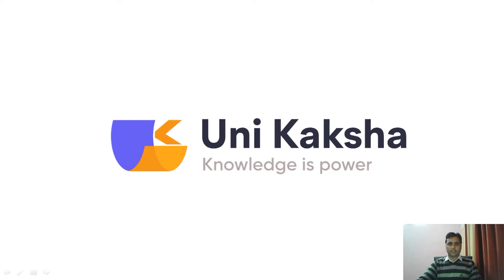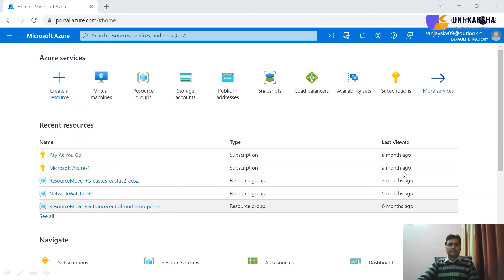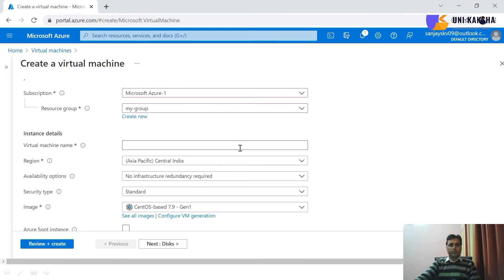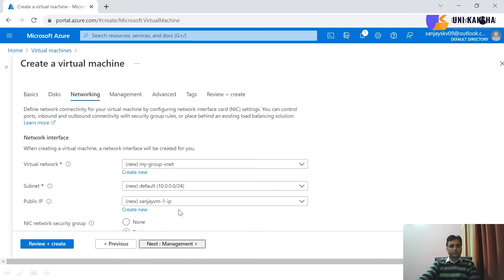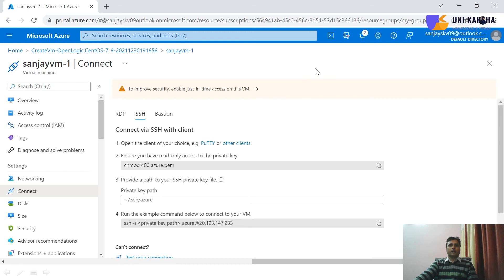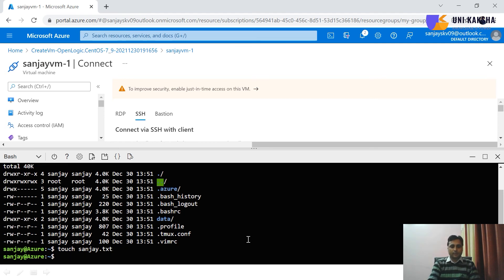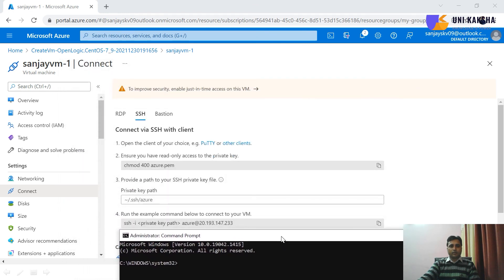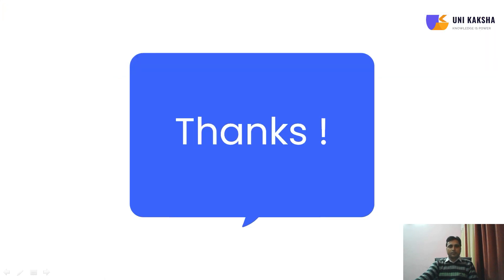How to access Azure Virtual Machine in Azure Web Console